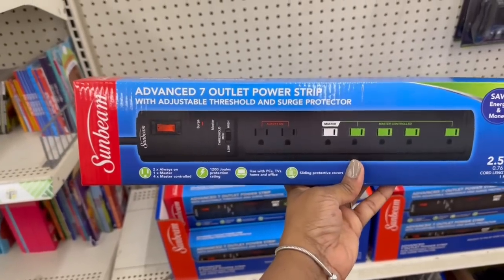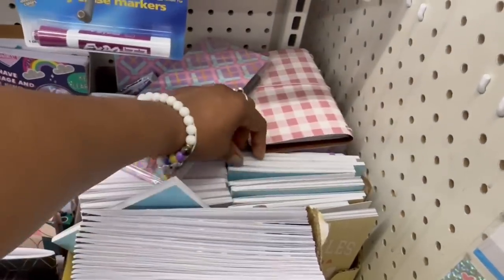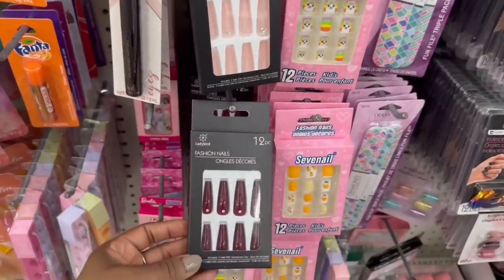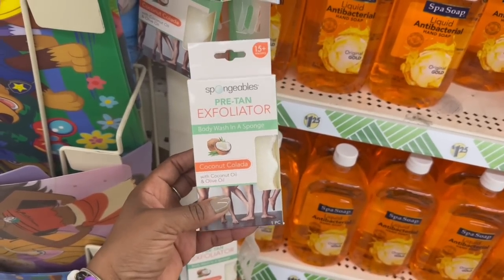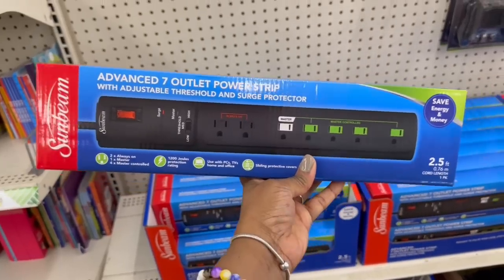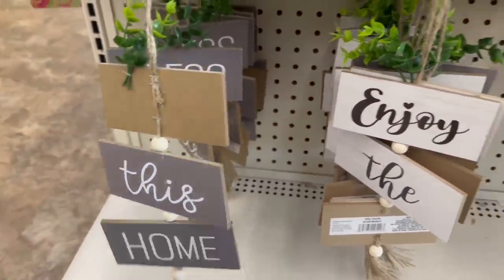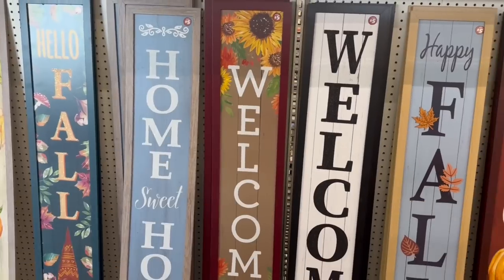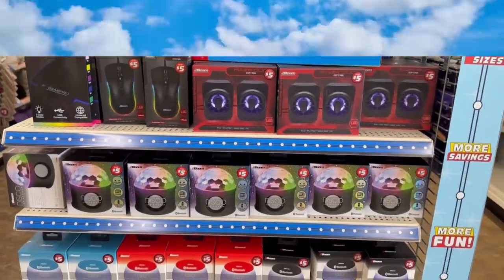DOLLAR TREE | WHATS NEW AT DOLLAR TREE | DOLLAR TREE COME WITH ME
WOW!  DOLLAR TREE keeps it coming! 😝 More new good good 🛒 They never disappoint!  Dollar Tree is my happy place!  I love sharing my videos with you it always bring me joy.  So go grab a drink, sit back, relax and enjoy this episode!🥤🍿

💙FAB FIT FUN ~ Treat Yourself 😉

💙 LIQUID I.V.